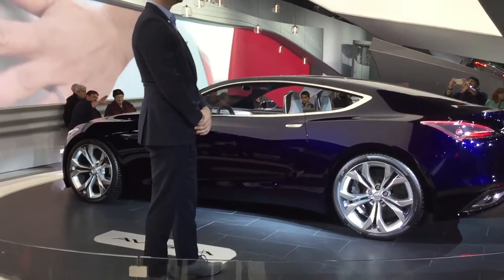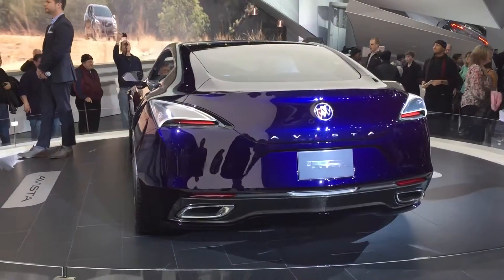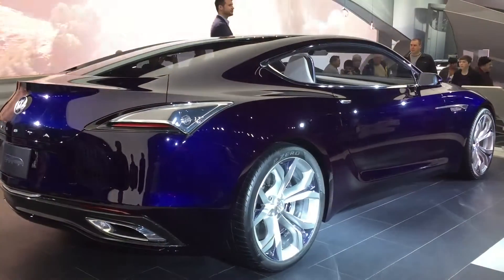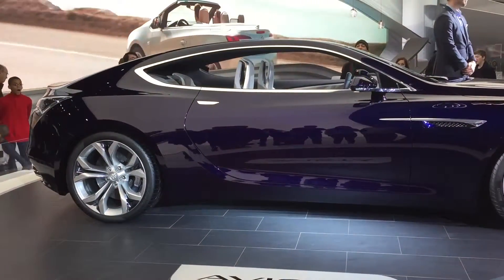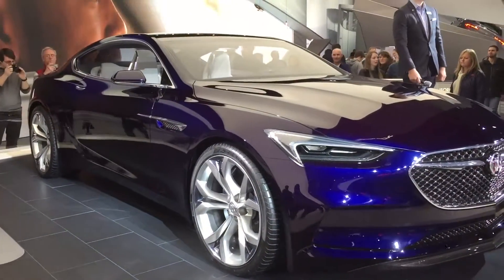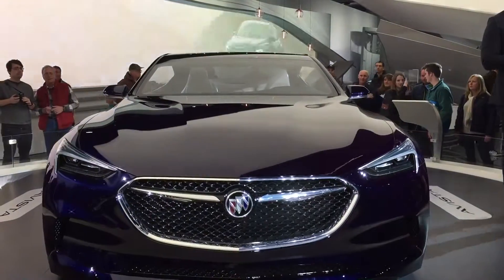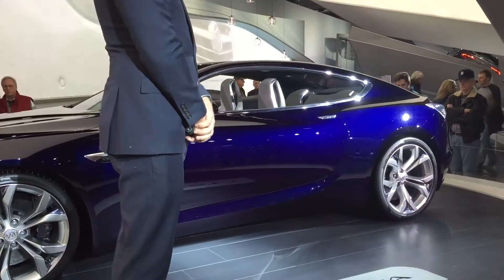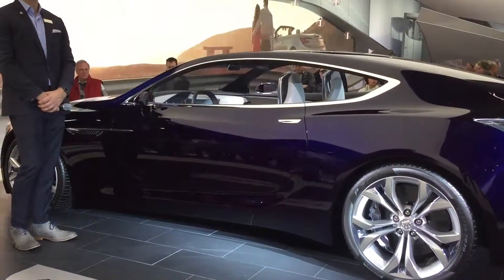Buick Avista 2016 NAIAS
Video taken by an iPhone 6 Plus phone